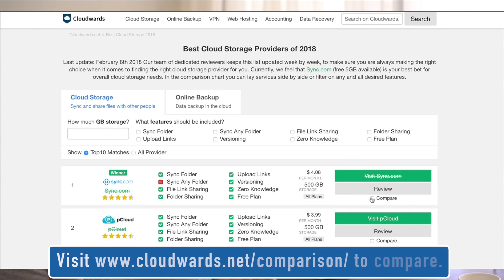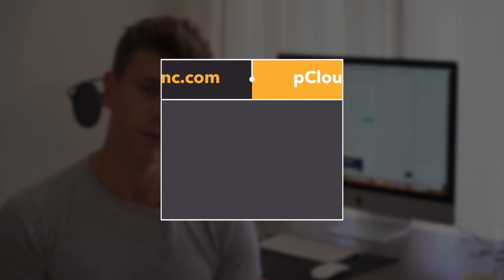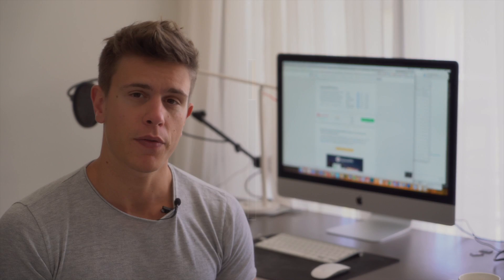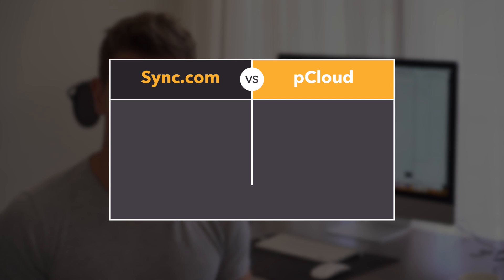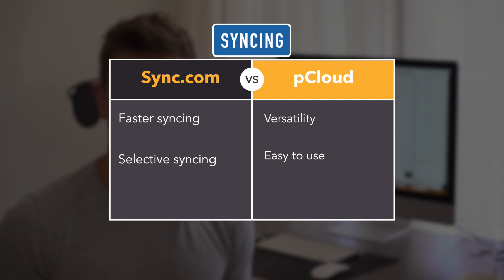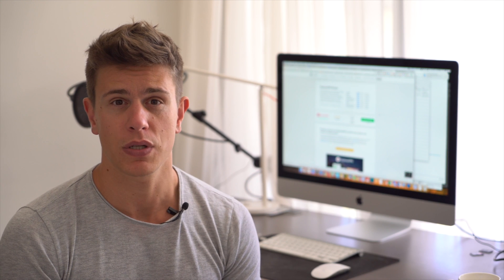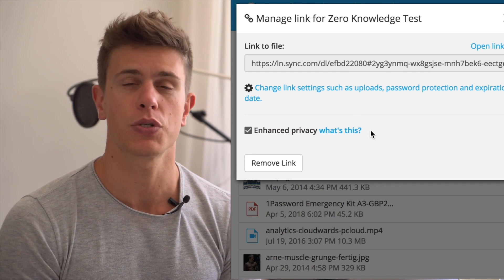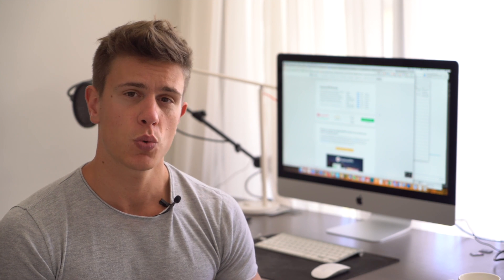Sync.com vs pCloud: Battle of the best cloud storage providers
0:37 Sync.com and pCloud value
 1:19 Paid plan
 1:59 Syncing
 2:44 File sharing
 3:58 Security - Zero knowledge
 5:08 Conclusion

Regarding Sync referral limits: Sync.com technically has a 20GB referral limit. But they'll increase the limit if you ask them and they review your referrals to make sure they're all valid.

There are better services than Dropbox and iCloud. Sync and pCloud have been our favorite contenders for years because of their interesting sharing and syncing features and security approach. In this battle royal we show you our favorite of the two.